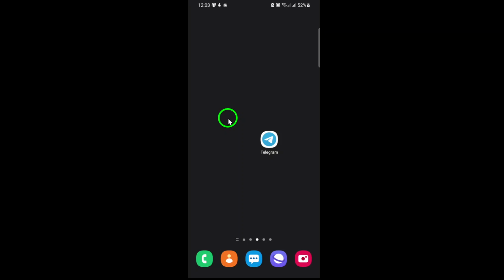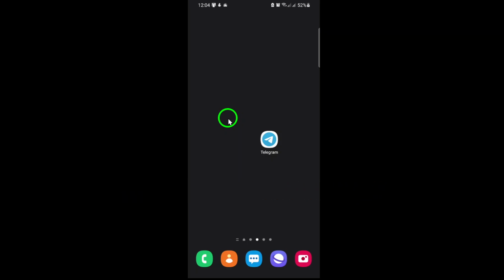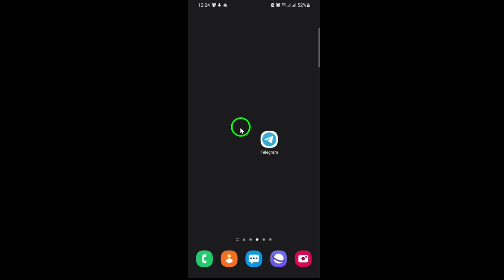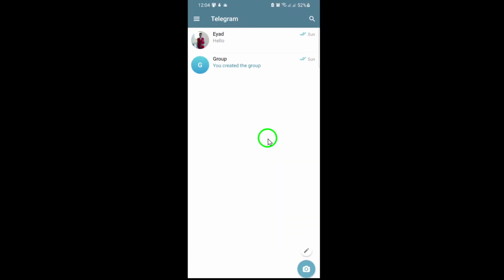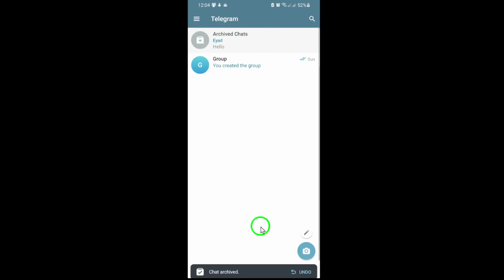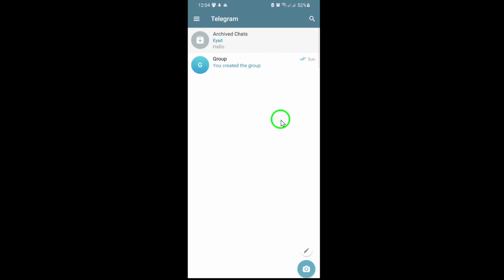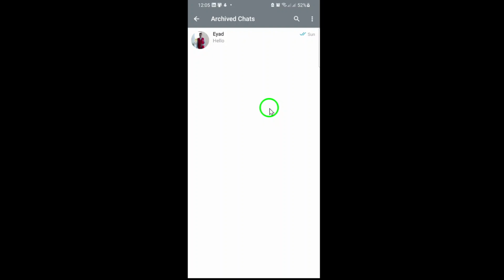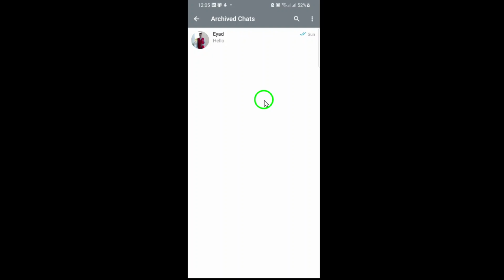How To Archive Chat On Telegram (Updated)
Learn how to archive Telegram chats with this updated tutorial. Keep your messaging app organized by moving conversations to the archived folder without deleting them permanently.

Steps:

1. Open Telegram App

2. Find the conversation you want to archive

3. Swipe left on the chat you want to archive

Stay updated with the latest features and streamline your messaging experience.-
Timeline:
00:00 Start
00:12 How to do it
01:05 End